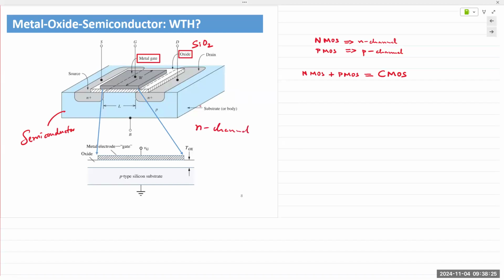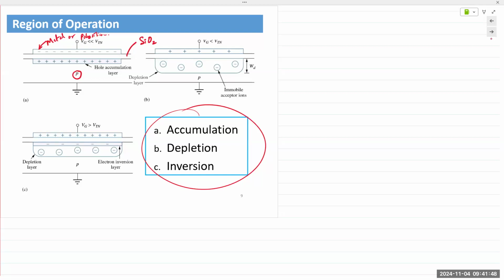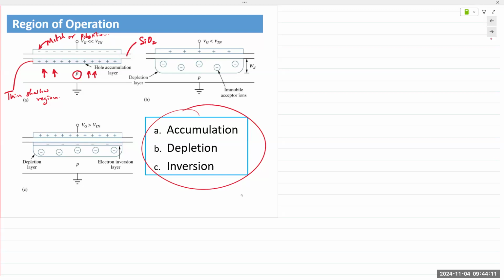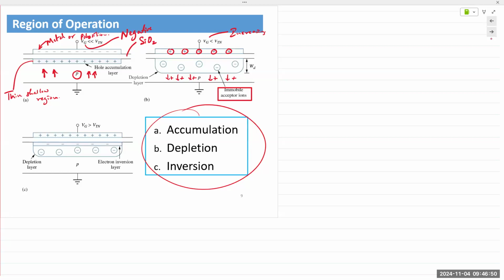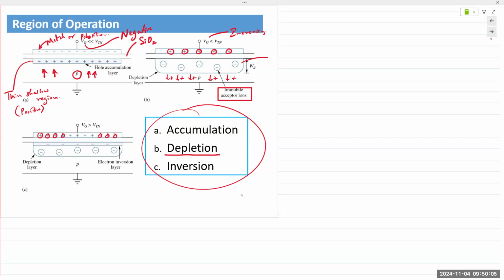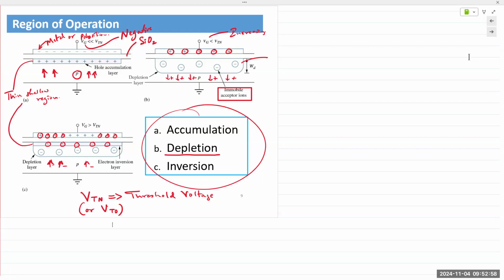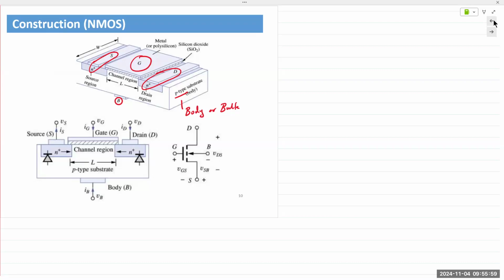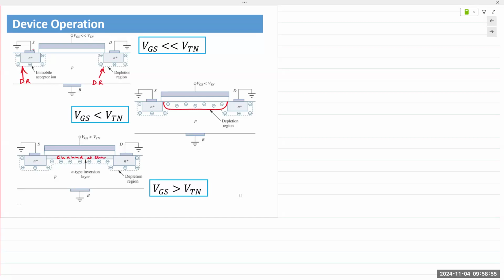EE 306-02 - Lec 18 - 2024_11_04 - Ch4 (MOSFET)